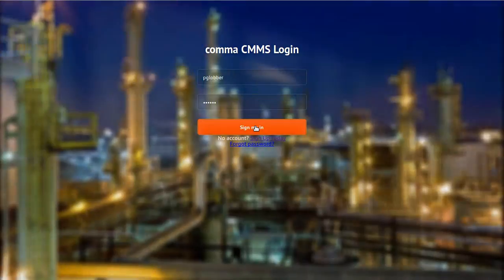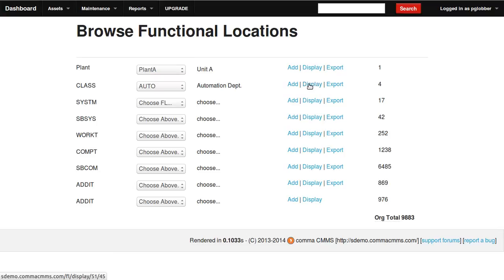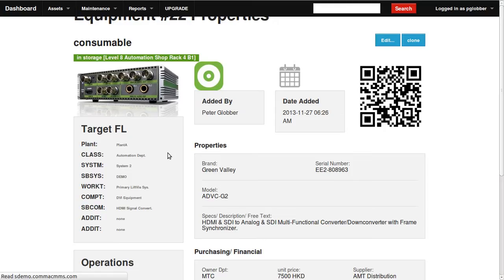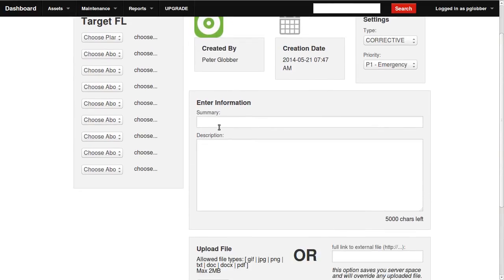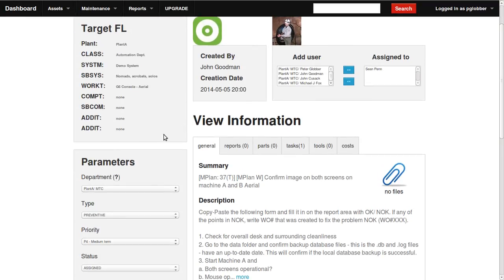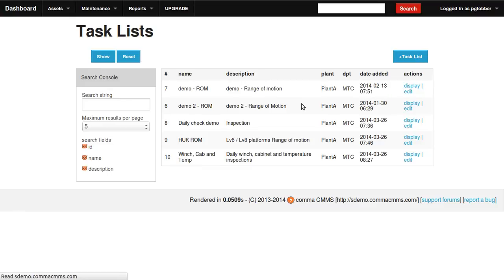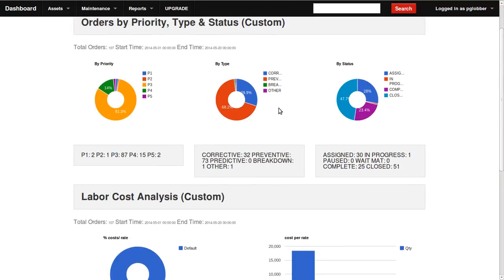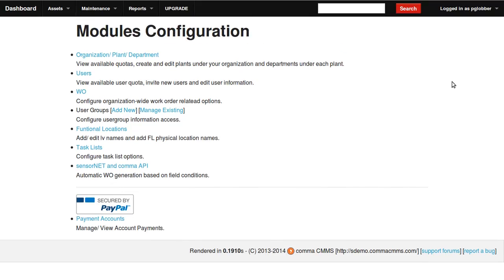comma CMMS version 0.5 Features Overview - May 2014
All comma CMMS version 1 features in under 10 minutes.